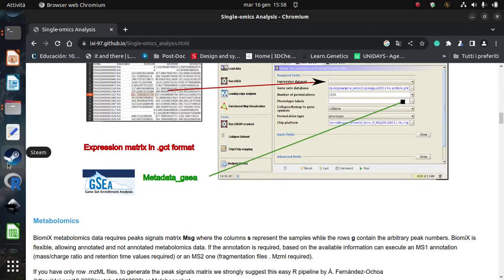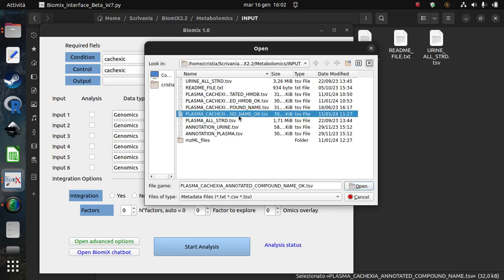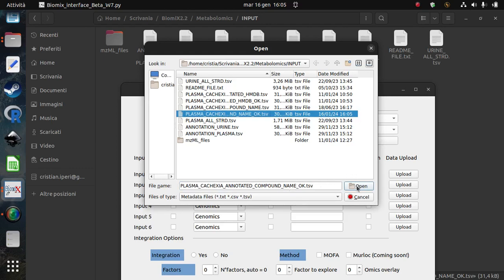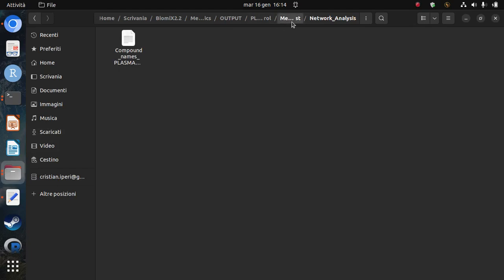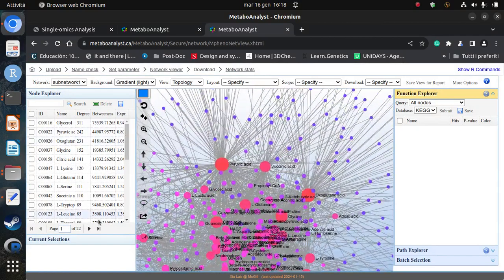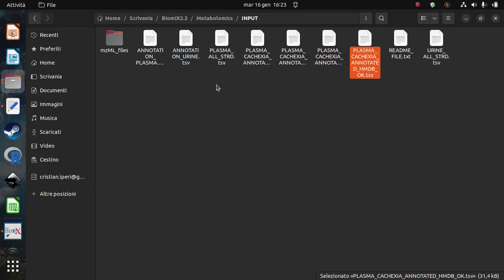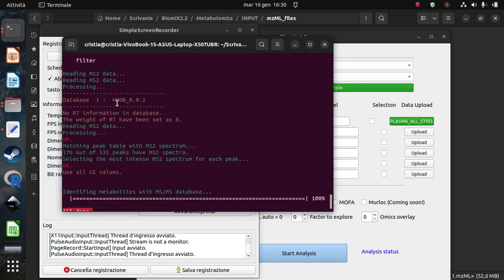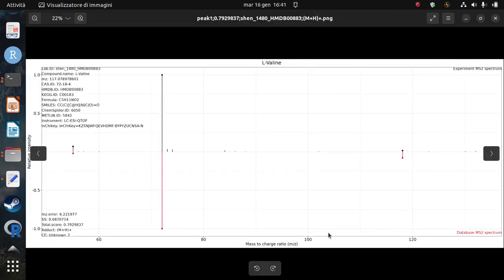Tutorial 3 BiomiX multi-omics integration tool. (assisted format conversion, metabolomics, results)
The third section of the video shows how to modify the data frame to the .tsv format required in BiomiX using the assisted format converter. Examples of metabolomics analysis using annotated and not annotated data are shown.